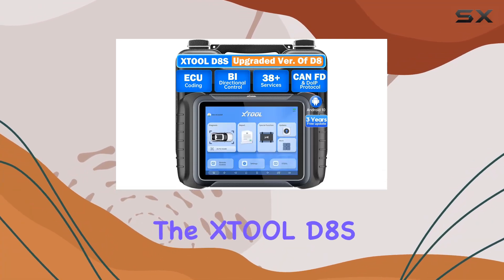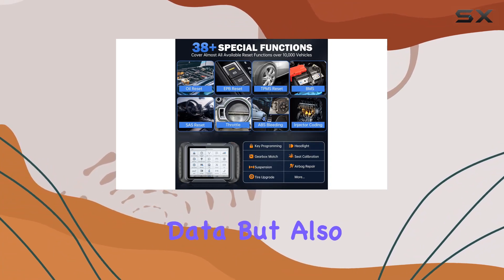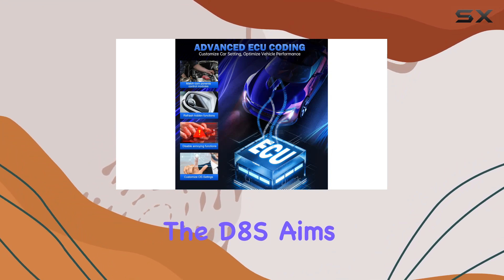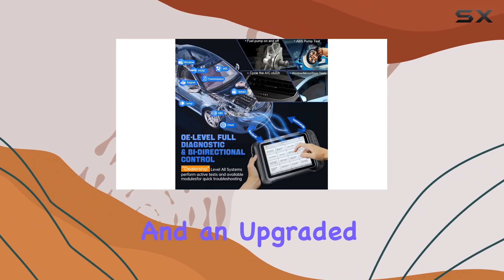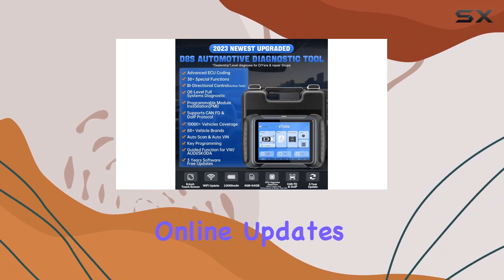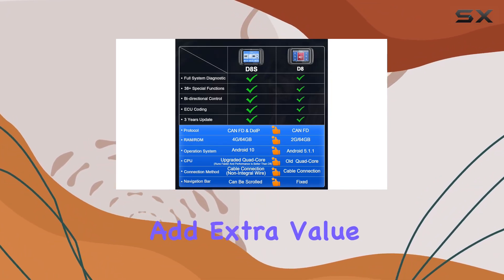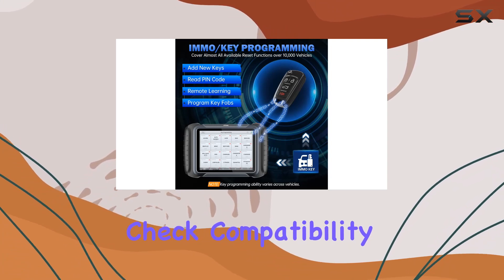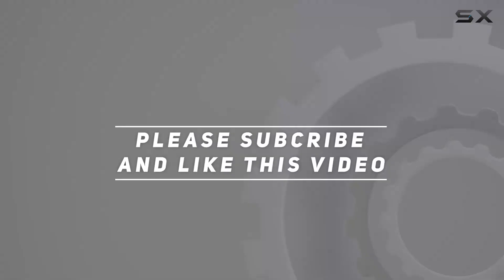The Ultimate Automotive Diagnostic Tool? XTOOL D8S Review 2023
0:00 Intro
0:06 Review

Things that we mentioned in this video:
XTOOL D8S Automotive Diagnostic : B09CTSXDQN